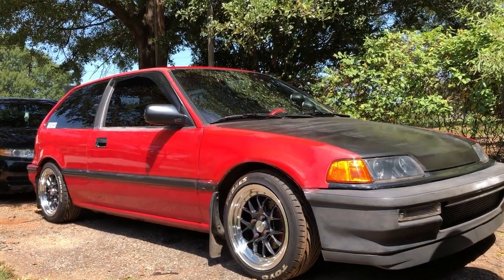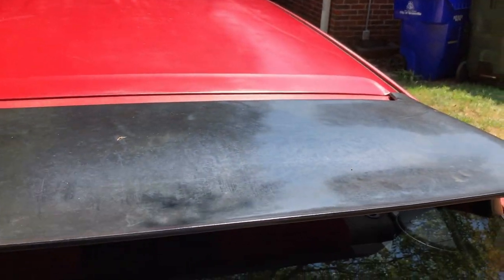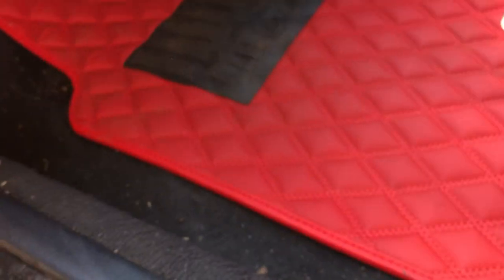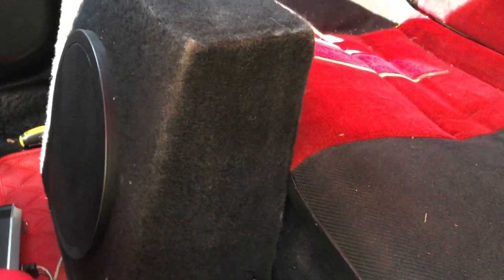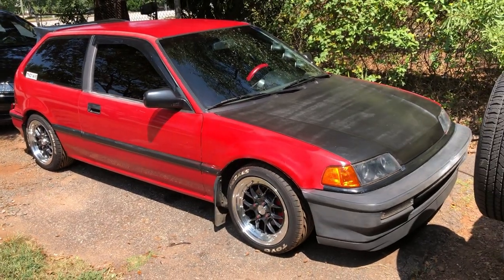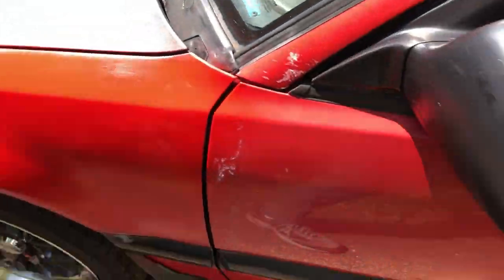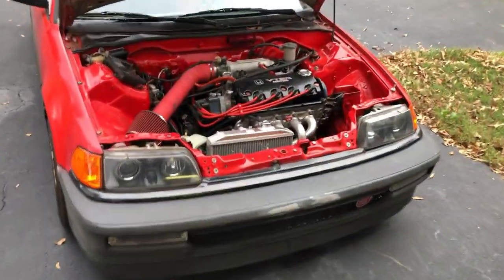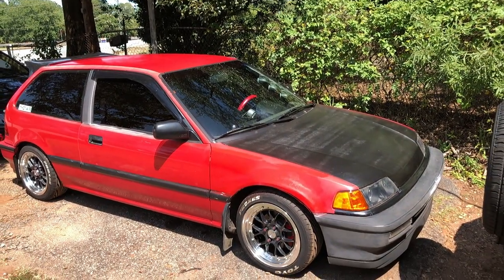91 EF Honda Civic build Walk around. New wheels, Crx dash swap, sound system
Done some upgrades to the EF civic hatchback. Figured it was time to do an update video. New circuit performance wheels, honeycomb mesh grill, crx dash swap and CRX seat swap, Full sound system, and half size radiator.

Follow my Honda Garage page on Facebook

This video is for reference purposes only.